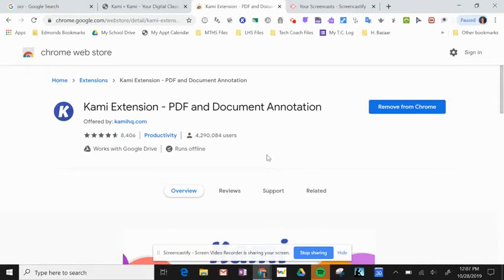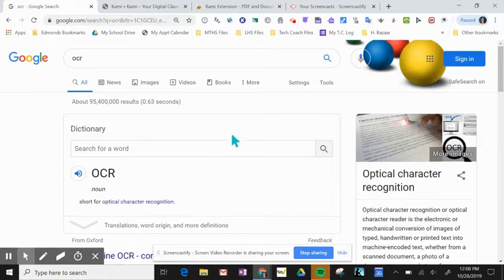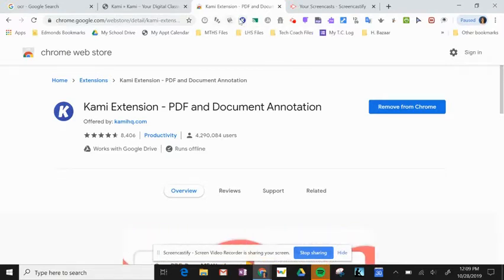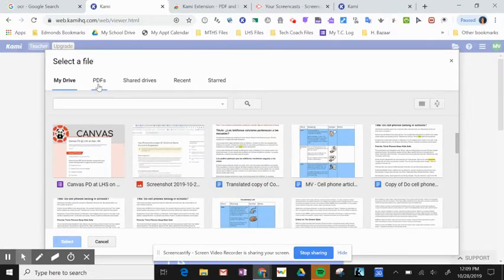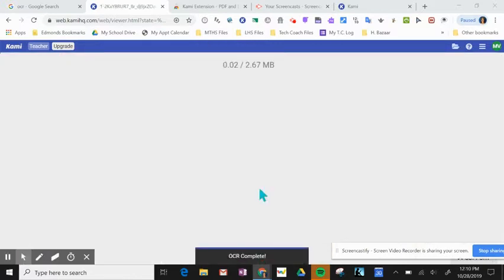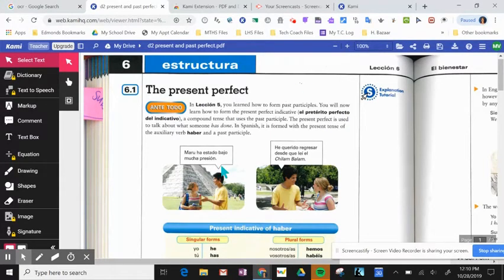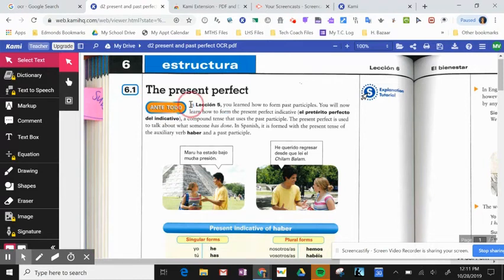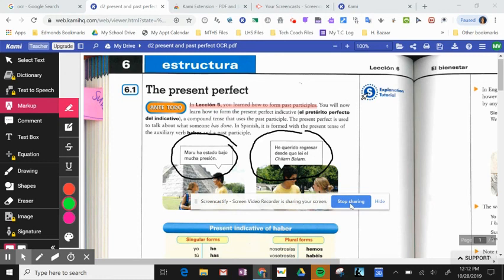converting PDFs to a readable format (OCR)